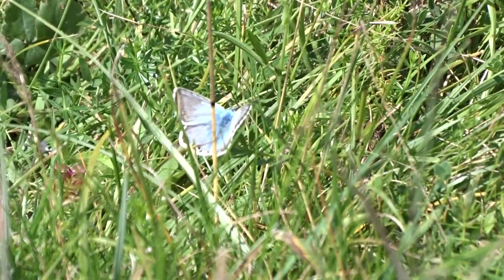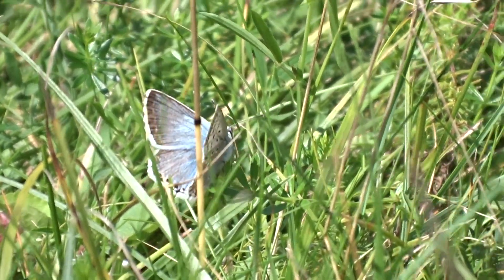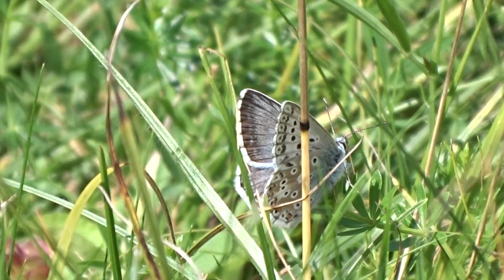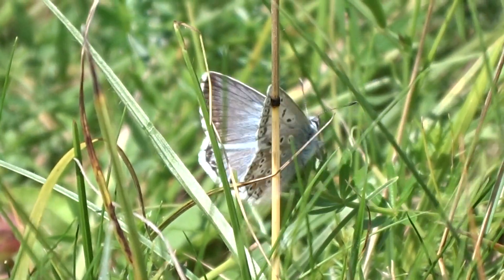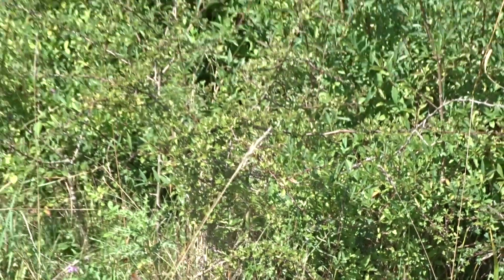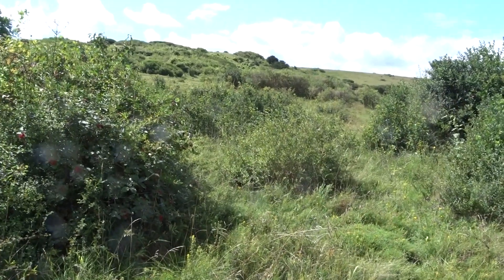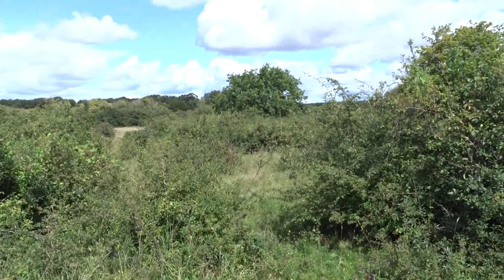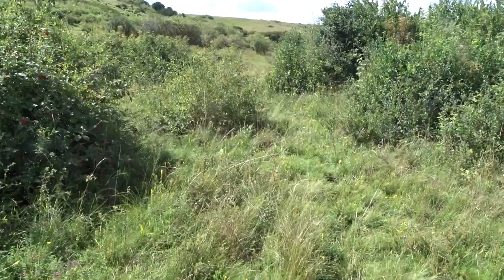Beautiful Chalkhill Blue butterfly at Warren Hill near Tidworth 6 August 2023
This is a stunning view of both the Chalkhill Blue upper and underside, as well as its superb habitat at Warren Hill, just within north Hampshire. The site is a public access site and just a wonderful place to see the full range of chalk-downland butterflies: which also include the local Silver-Spotted Skipper and Adonis Blue. There is a great deal of other wildlife too: for instance a Stoat lives at the top of the shallow Hill itself!
Together with the host of day-flying moths (including the Oblique Striped and even the Many Lined) this is a facinating venue for "calcareous mini beasts"!